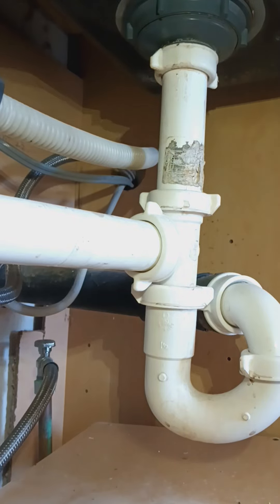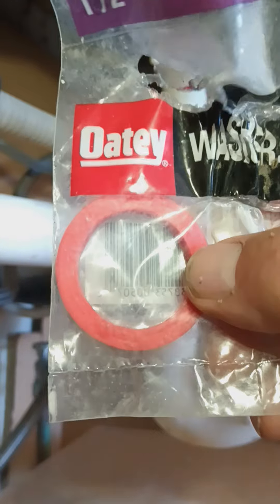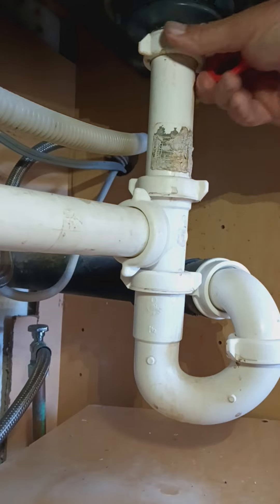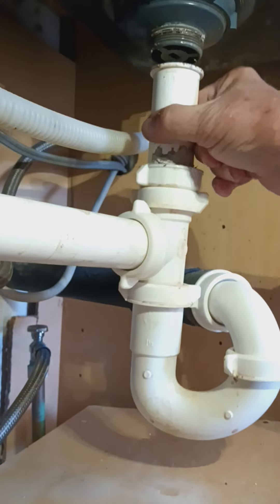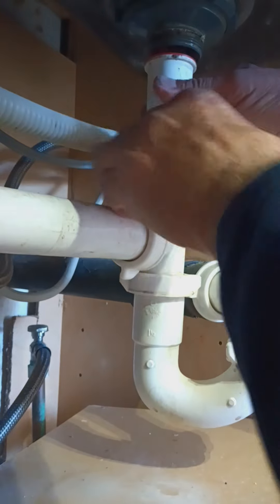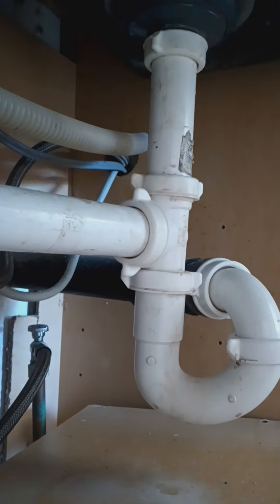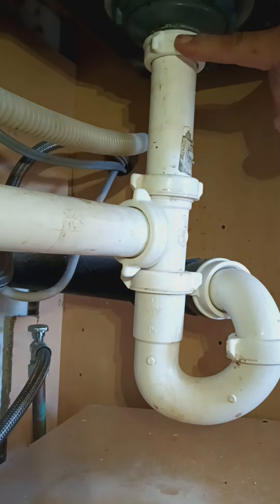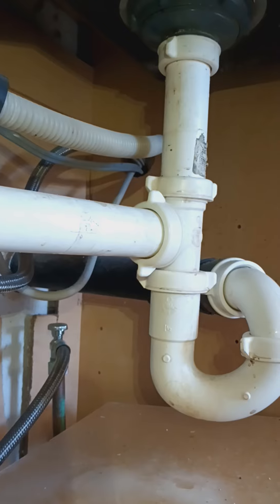I hate leaking kitchen sinks!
There are so many fittings and most people forget this washer!